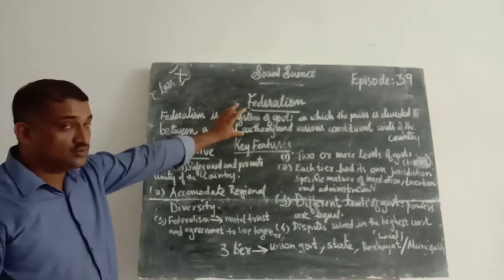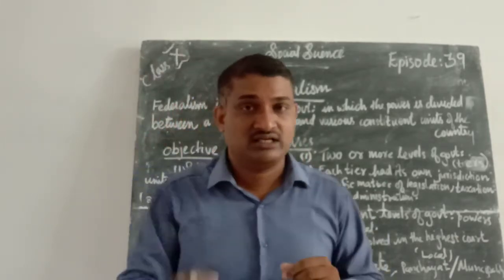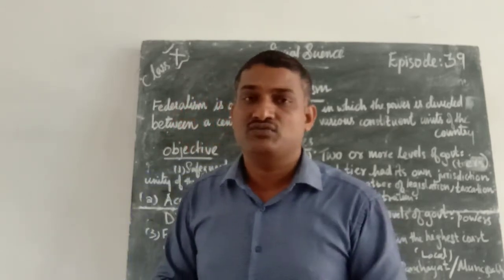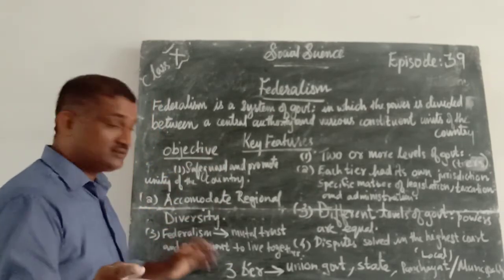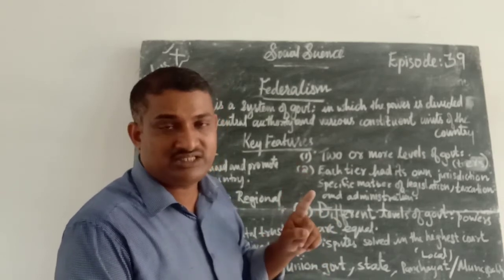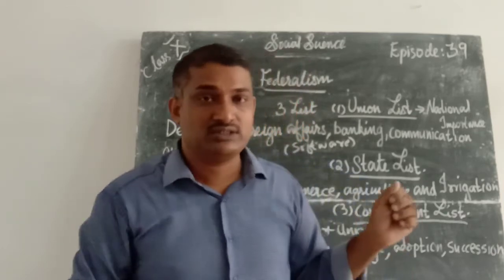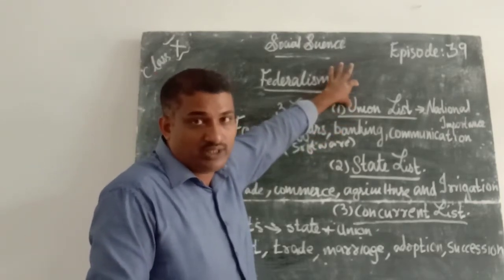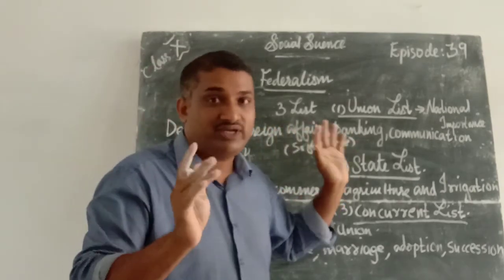HMCS CLASS X SOCIAL SCIENCE EPISODE 39